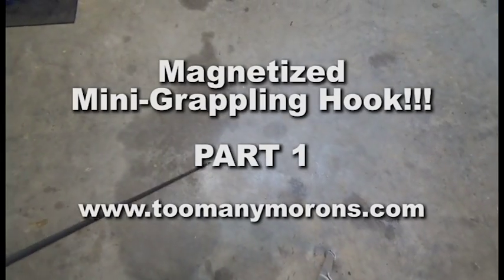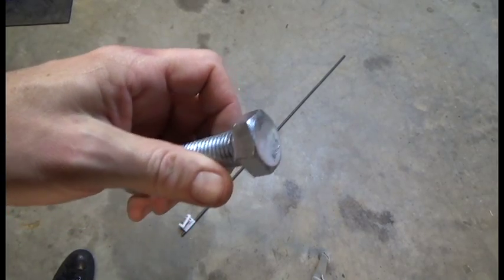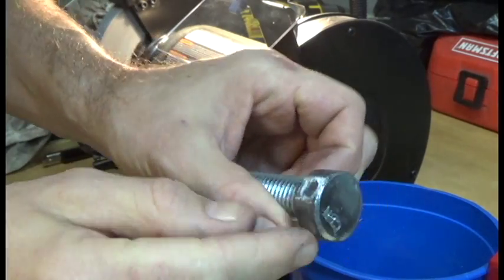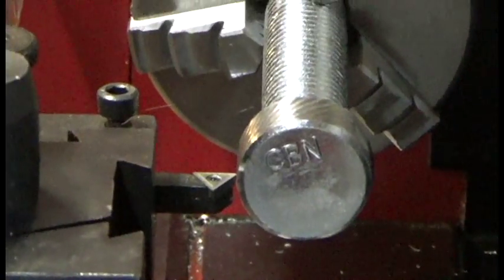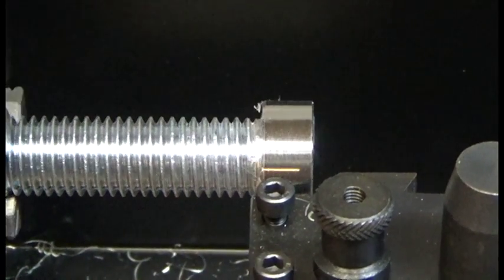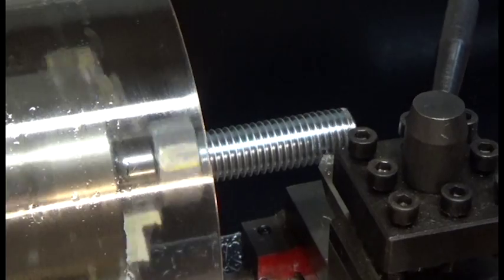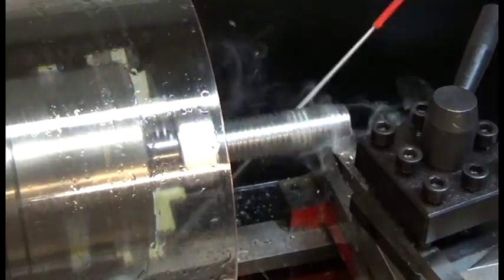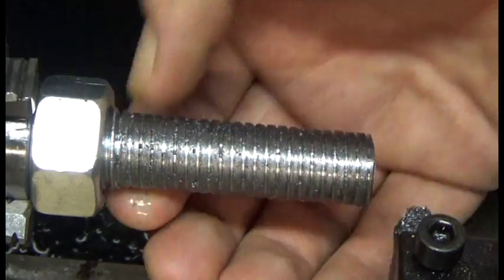Magnetic Mini Grappling Hook- Made from 3/4 inch bolt - PART 1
I wanted to use my lathe, so I decided to make a grappling hook from a 3/4" nut and bolt. This is PART 1, Removing the threads and the hexagonal shape from the bolt head. Also cutting in some grooves.